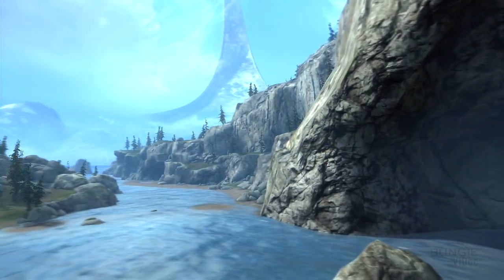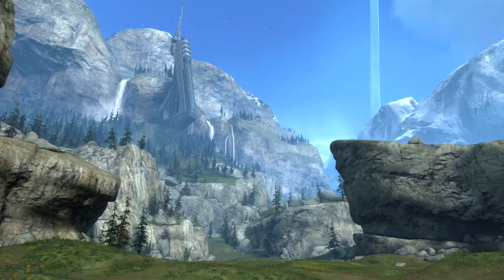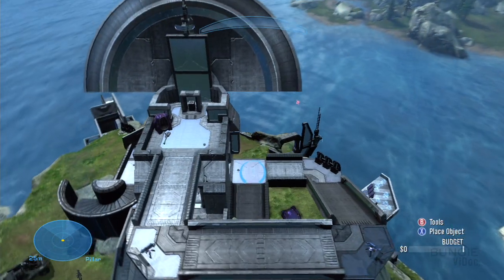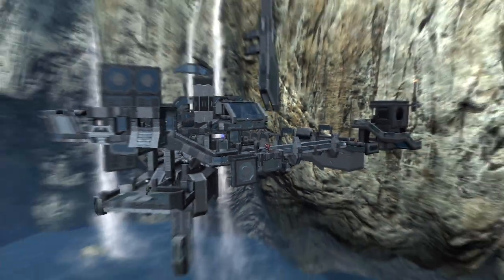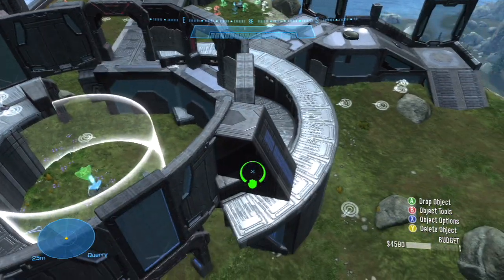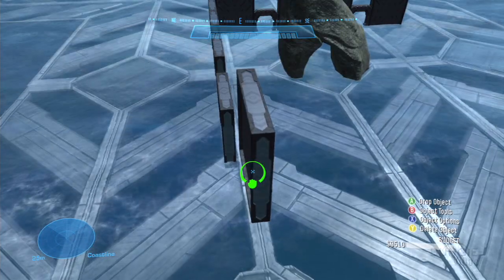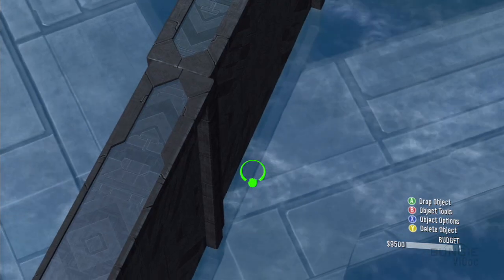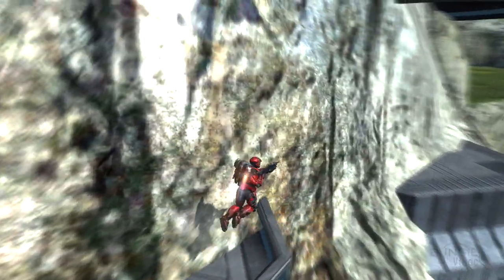Halo: Reach - Forge World ViDoc.wmv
This video can be found in the Archive in the folder called "Halo Reach Xbox 360 Videos"
(extracted from Xbox 360 marketplace)